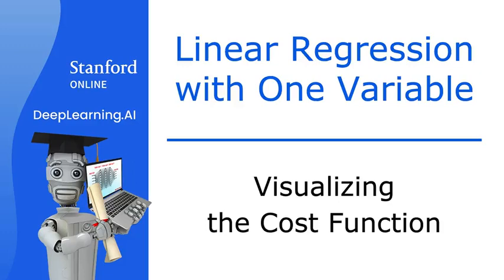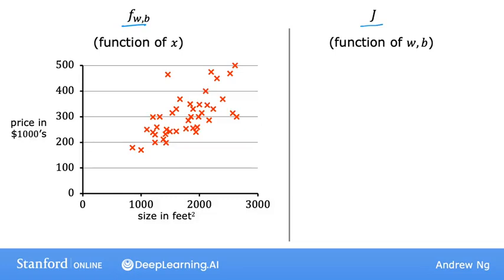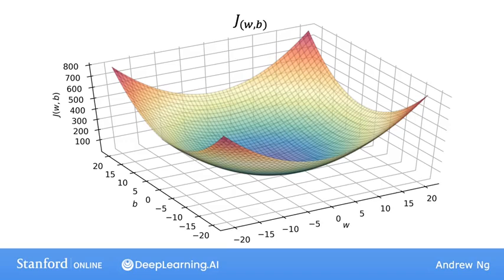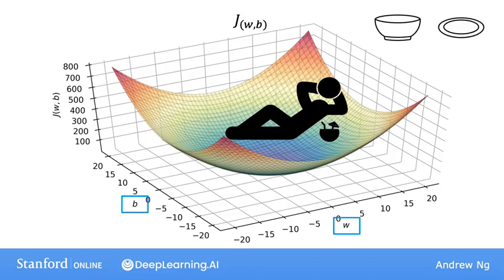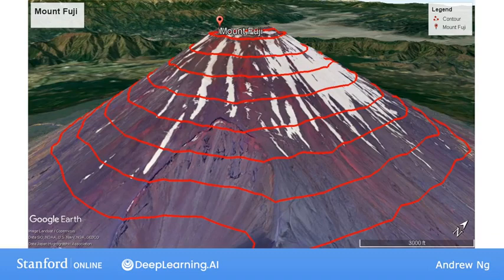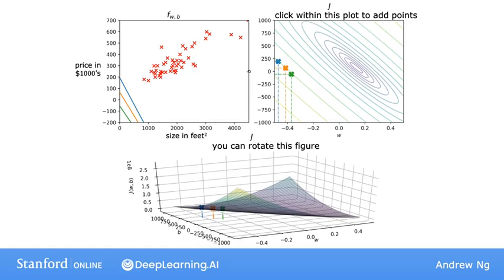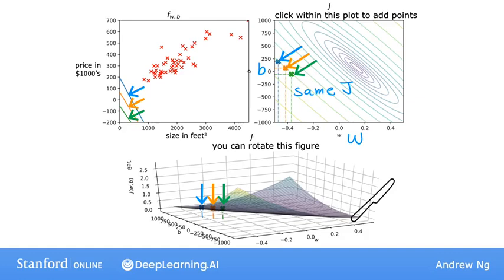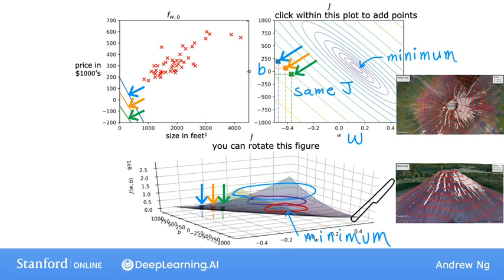🚀 Visualizing Cost Function & Gradient Descent | Step-by-Step ML Guide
🎓  Welcome back to the Machine Learning series!
In this video, we’re diving into one of the most important — yet often confusing — concepts in ML: the Cost Function.

📊 We’ll visualize how the cost function works, what it tells us about model performance, and how it helps us optimize using Gradient Descent.

By the end of this video, you’ll not only understand the cost function — you’ll be able to see it in action.

cost function visualization
machine learning cost function
gradient descent explained
loss function in ML
linear regression cost function
machine learning tutorial
ML for beginners
cost function graph

📉 Visualizing the Cost Function in Machine Learning
In this video, we’ll explore how the Cost Function works and why it’s the key to training models efficiently. Through visuals and graphs, you’ll understand how changes in parameters affect model performance.

🔍 What You’ll Learn:
✅ What is a Cost Function and why it matters
✅ How it measures model error
✅ Visualizing the cost surface (J(θ))
✅ Understanding Gradient Descent and optimization

🧠 This video is a must-watch if you’re learning Linear Regression or Gradient Descent. Visuals make complex math simple!

💡 Next Video: Implementing the Cost Function in Python (Coming Soon!)